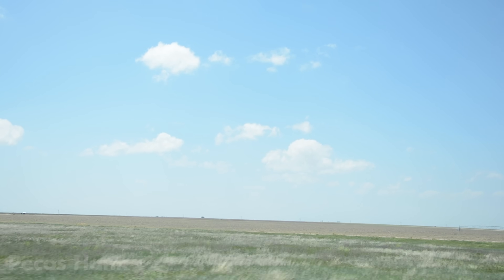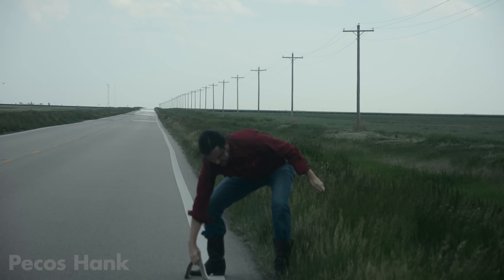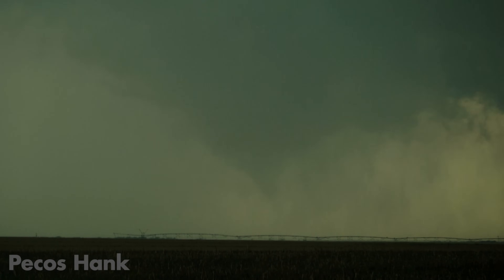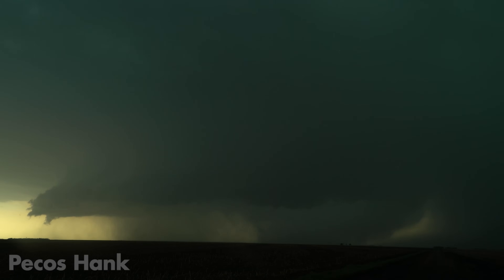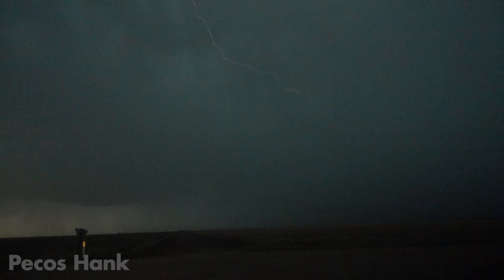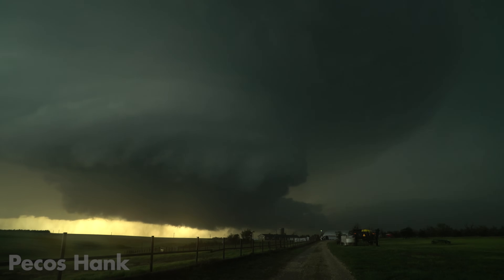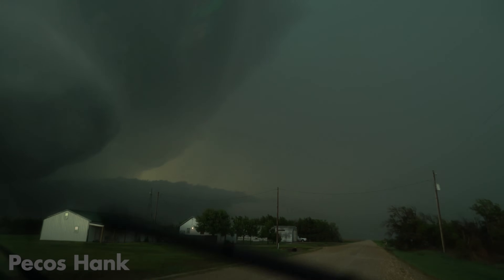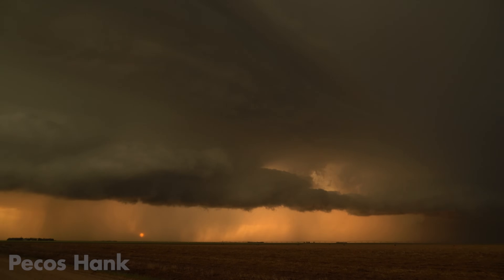WICKED UFO SUPERCELL - Tornadoes, Intense Lightning & Mammatus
4K video of some of the best supercell storm structure of the year, several tornadoes, Intense cloud to ground lightning and beautiful mammatus clouds produced by this beautiful thunderstorm near Leoti Kansas on May 21, 2016.

Early in the period on this day forecasts suggested a mainly multicellular event with a small chance of supercells and for a couple hours during the late afternoon, small cells struggled to develop. At 6:35 the struggling cells congealed into a messy multicell storm cluster with two organized rotating updrafts and like most of these scenarios, the tail end updraft strengthened and dominated.

After a couple tornadoes an ITENSE barrage of cloud to ground lightning strikes ensued.  During waves of peak activity, lightning was striking the ground about every 2 to 3 seconds.

At one point it appeared there was a large powerful tornado developing but upon closer inspection you'll see that the thick gray mass touching the ground was a burst of rain falling through the mesocyclone rather than a column surging upward. Still, rotating winds sculpted this rain shaft into a wedge shape suggesting that what we were witnessing might have been a tornado by definition, but rather a nebulous weak one.

And then the headliner took the stage!  Unreal scyfy structure and a beautiful greenish hue presented an epic wind sculpted masterpiece.  The supercell motion was almost stationary and the hovering mesocyclone resembled an alien mothership UFO. During this time another brief tornado touched down.

I remember chatting with a Western Kansas farmer one May afternoon and warned him there was a storm heading his way capable of producing tornadoes. He responded I'll take ten of em...  The odds of a tornado striking one's home is extremely small even in Western Kansas. A much more rational threat to a farmer is drought.
Blue skies yield a dark cloud of worry over farmers for a drought induced crop failure can economically ruin a hard working family.
Locals near Leoti Kansas got their rain and as the sun set, they were treated to a magic hour encore of color followed by a psychedelic lightning show. In all, 3 small brief tornadoes were witnessed and no destruction.